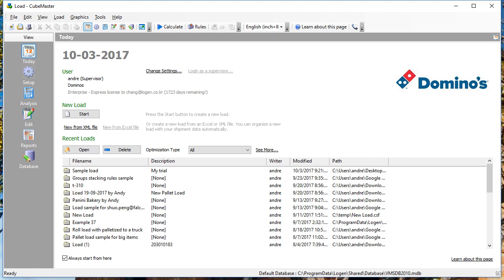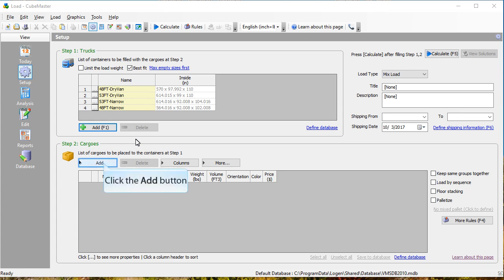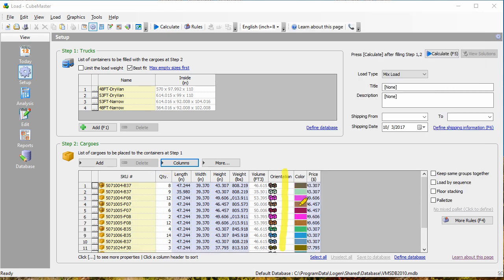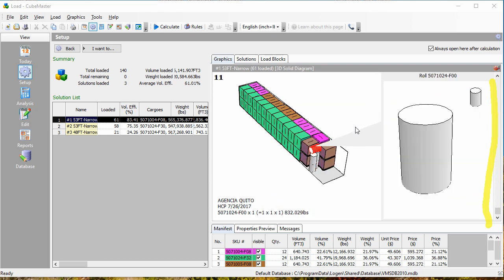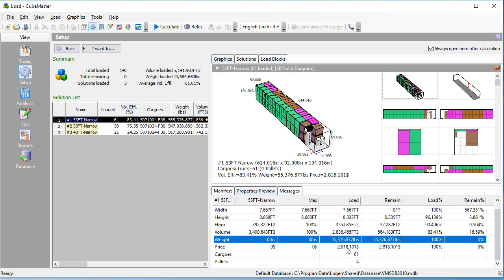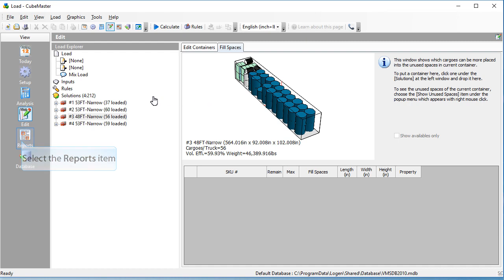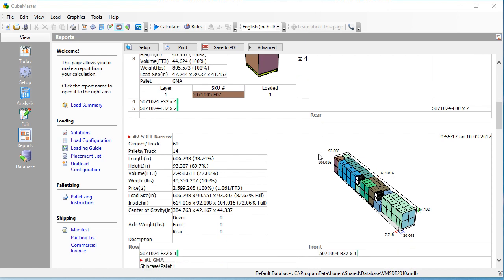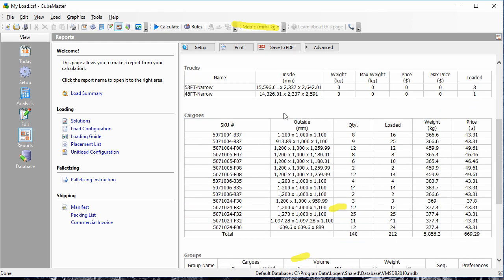CubeMaster Demo Take #1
A full demo for showing the overview and features of CubeMaster Enterprise edition by showing a sample of the truckload. Please download and try 30 days